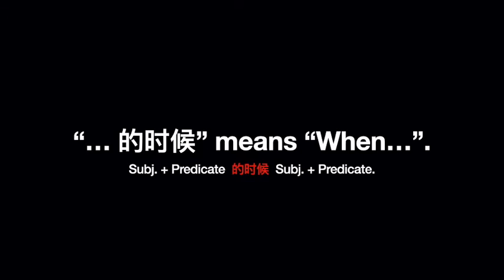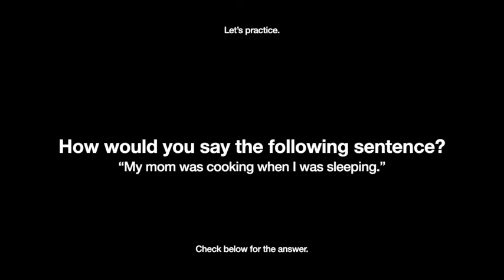How to use 的时候(de shíhou)? [Mandarin Chinese Grammar]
Answer to the practice question:
我睡觉的时候，我妈妈在做饭。（wǒ shuìjiào de shíhou, wǒ māmma zài zuòfàn.）